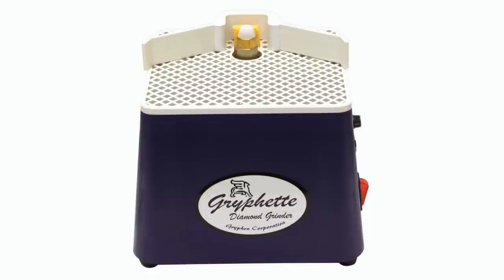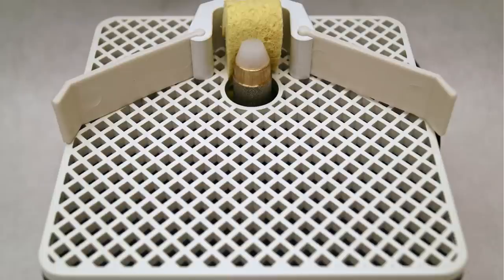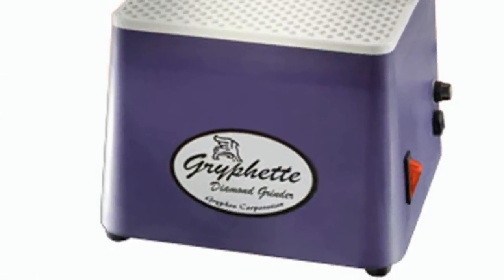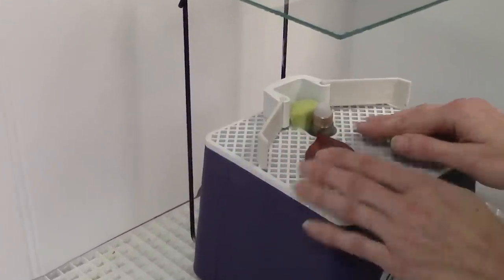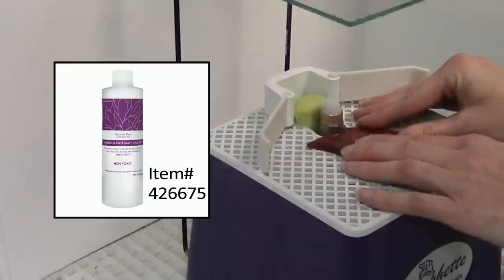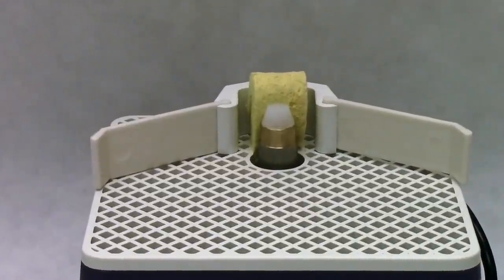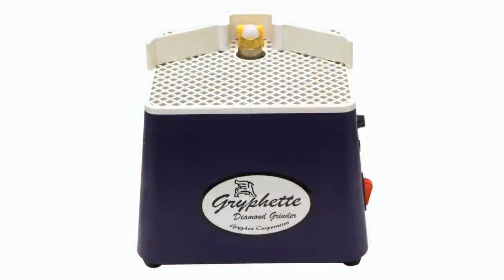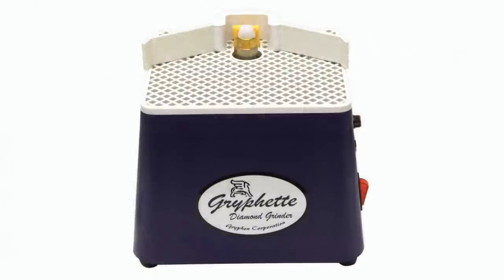Grinding Glass with the Gryphette Grinder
The Gryphette grinder is an excellent glass grinder with a small footprint. With only a 6-3/4" work surface, the Gryphette grinder performs just as well as larger glass grinders. It comes with a 3/4" grinder bit and can accept all standard bits.The Gryphette also comes with a 5 year manufacturer warranty.